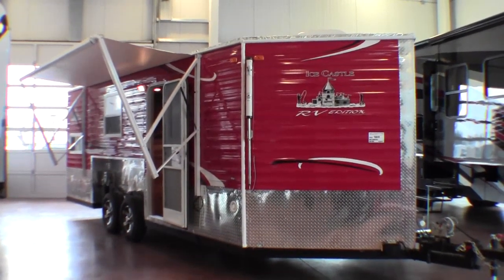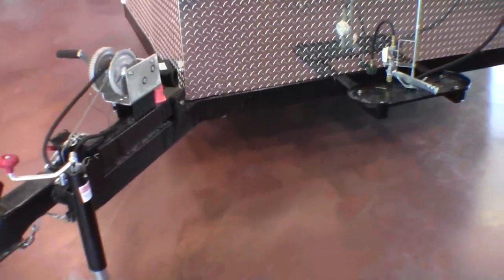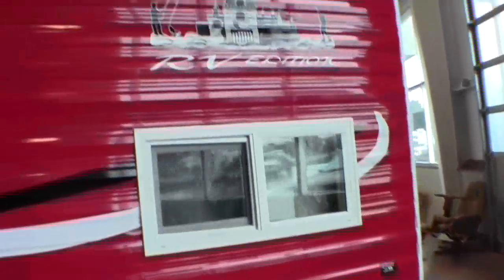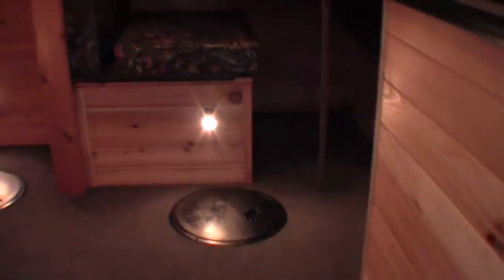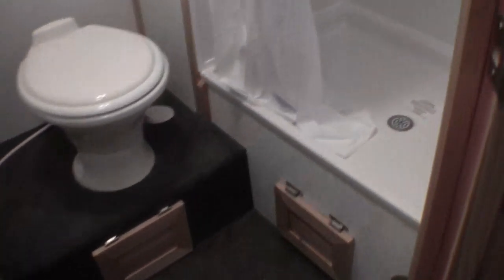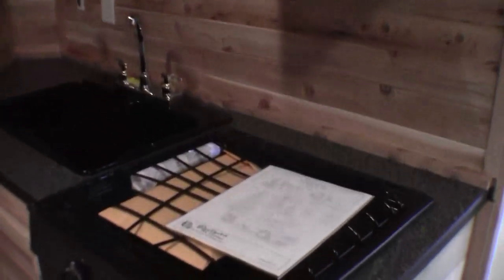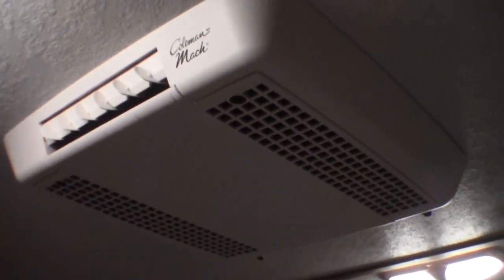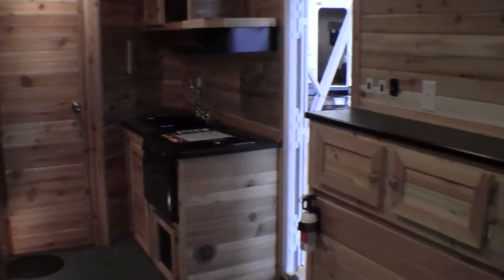2014 Ice Castle 21' RV Edition Fish House/Camper with Power Awning!